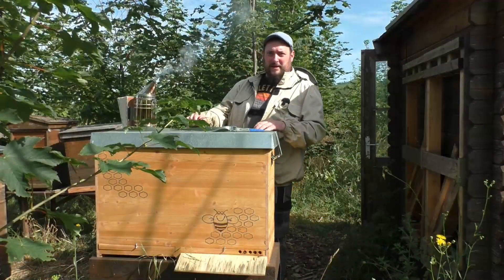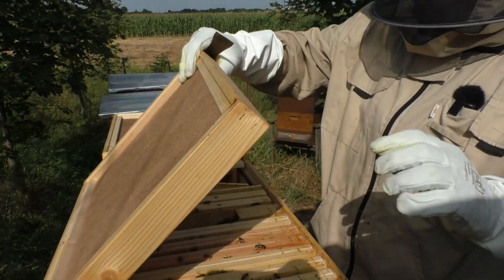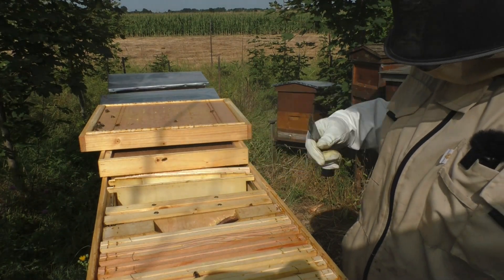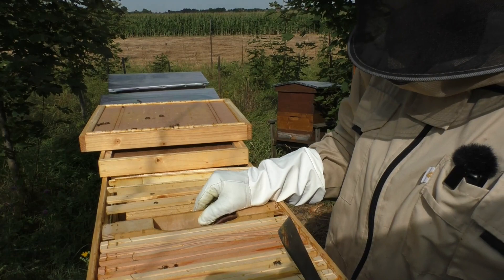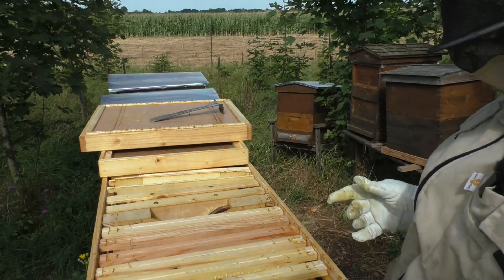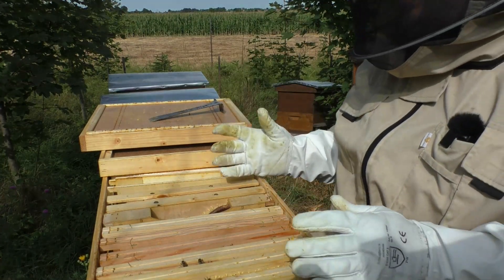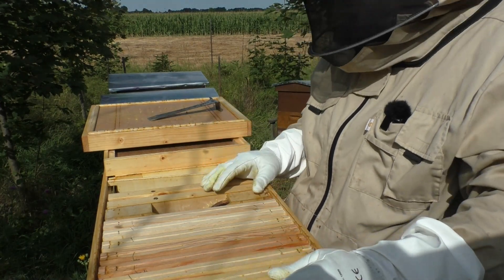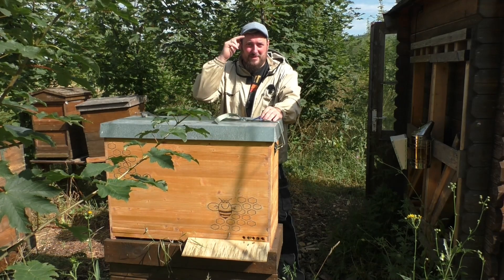Einraumbeute sechste Durchsicht / keine Königin mehr ?? imkern mit der Einraumbeute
Die sechste Durchsicht der Einraumbeute steht an, wie tut sich das Bienenvolk? Wird weiter ausgebaut und kann ich weiter Rähmchen zum ausbauen einhängen? Ein paar Antworten und Eindrücke zur Einraumbeute hier in diesem Video.

Meine Amazon Liste